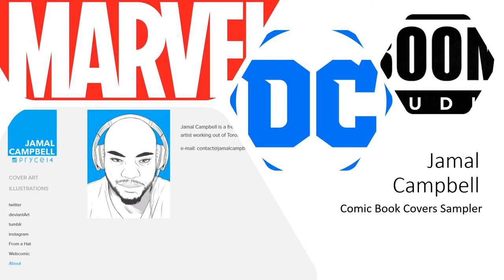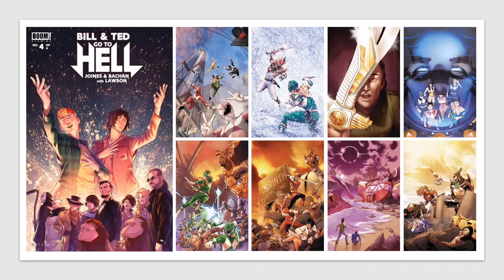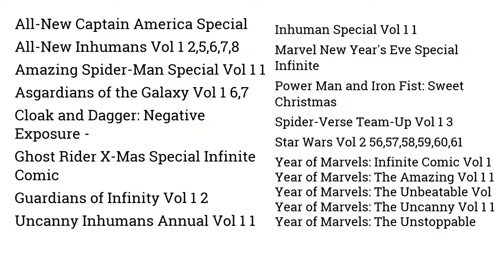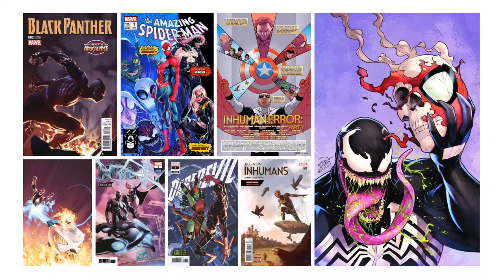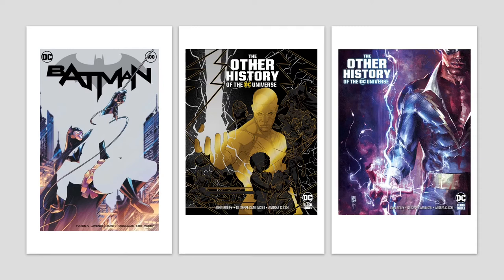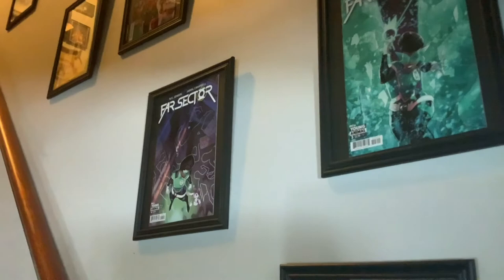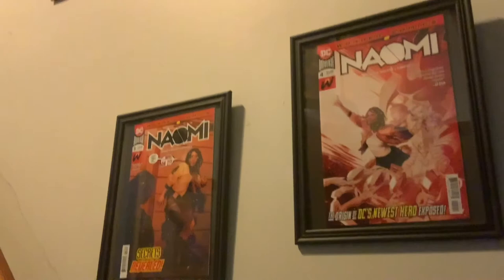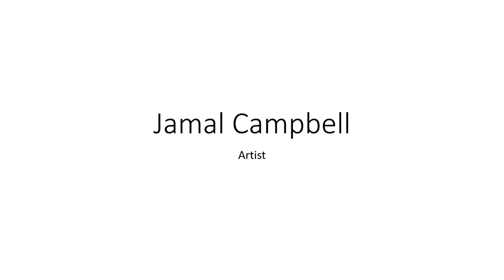The Original Black Nerd Show Jamal Campbell Gallery Walk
A DIY project Another use for comic books